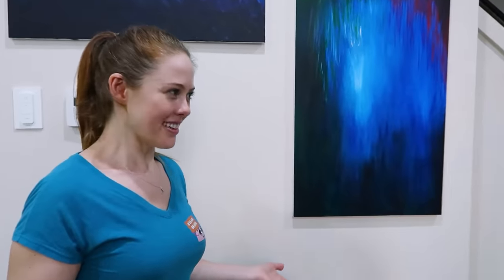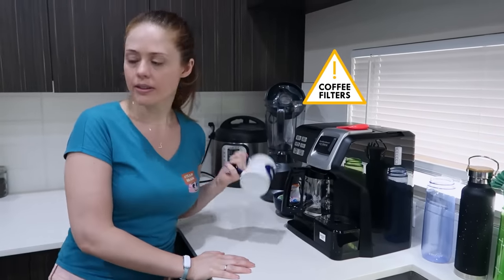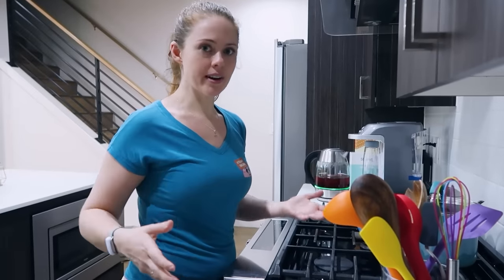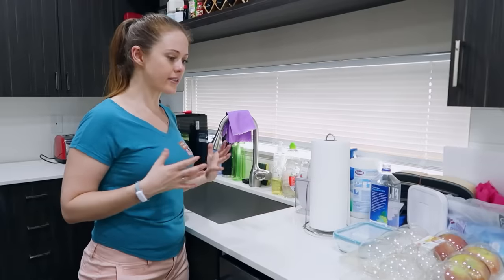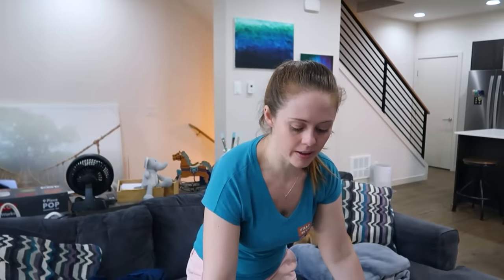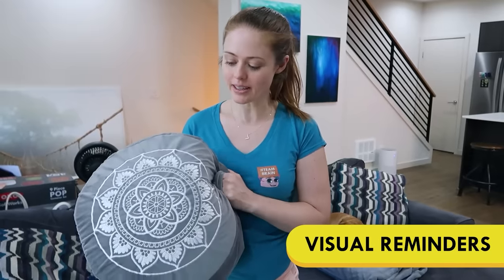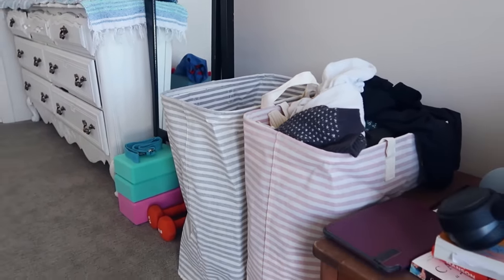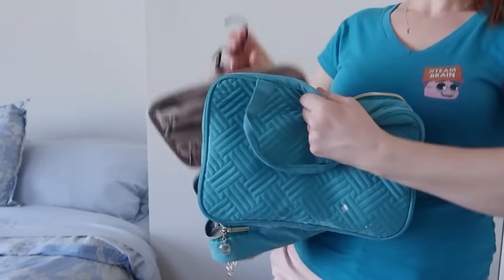ADHD Friendly House Hacks - Feat. MY HOUSE! (Executive Function Friendly Tips)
Thanks to trainwell (formerly CoPilot) for sponsoring this video. to get 14 days FREE with your own personal trainer!

Come hang out with me in my new executive function friendly home! And if you have any tips and tricks leave them in the comments below. Let's help make our world more ADHD friendly.